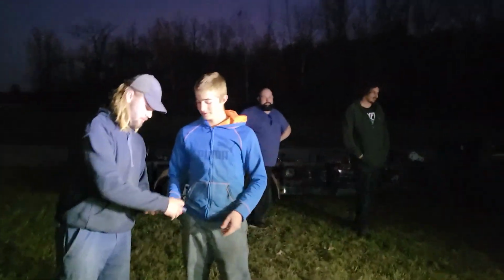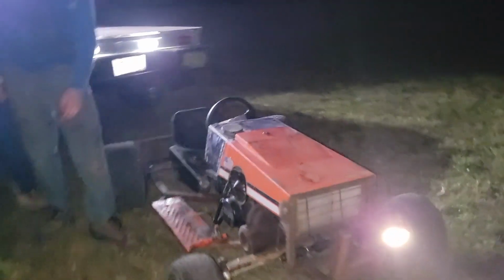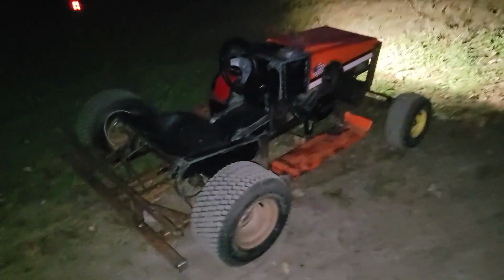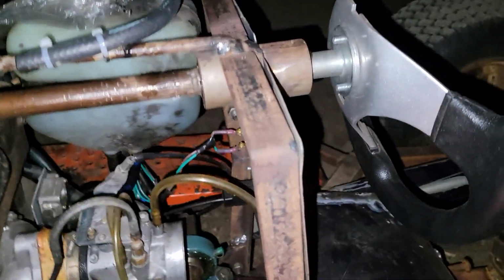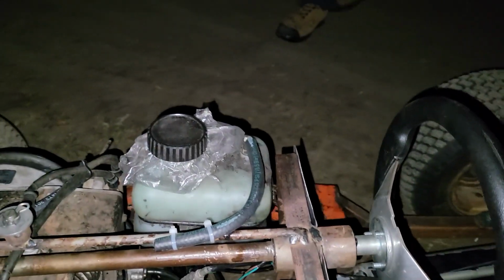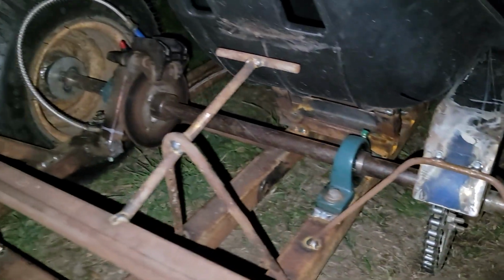Insane Racing mower | homemade custom lawn tractor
my Cousins stopped by the track one evening after we had a long day of go karting on dirt. making some dirt kart crew video things. they brought with them a custom built racing lawn tractor they built themselves using a twin cylinder snowmobile engine for a power plant and some metal they found around the old farm. please enjoy and feel free to comment questions and or opinions.